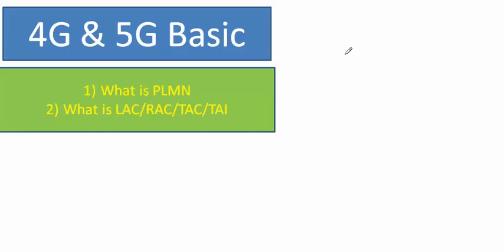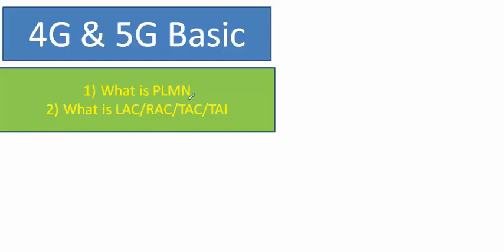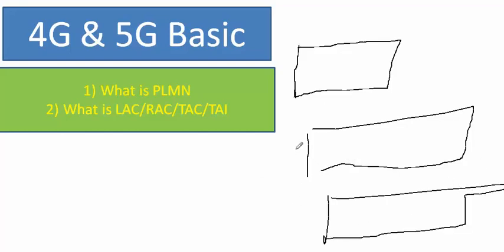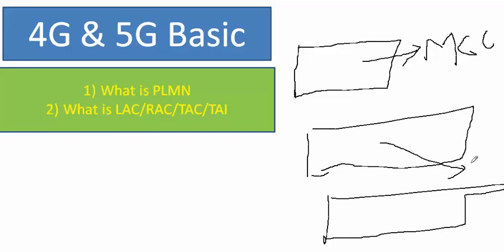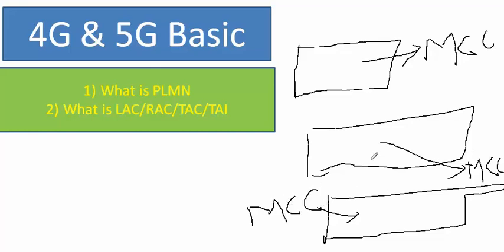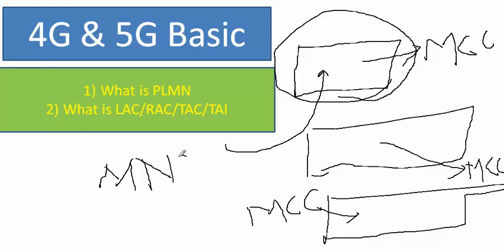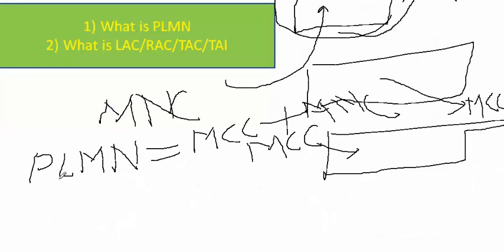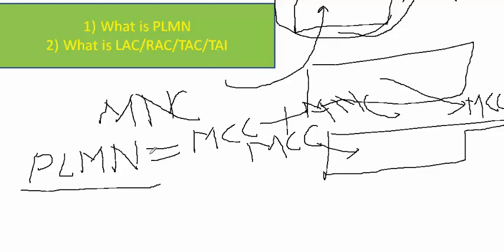4G5G Basic Part 3 || PLMN || LAC || RAC || TAC || TAI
4G5G Basic Part 3 | PLMN | LAC | RAC | TAC | TAI